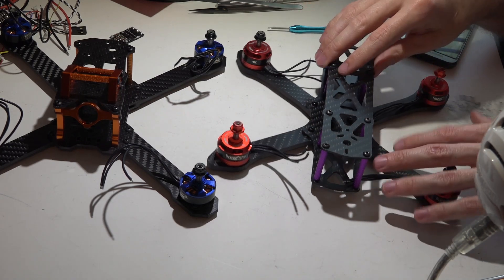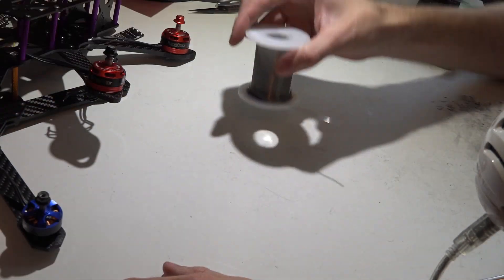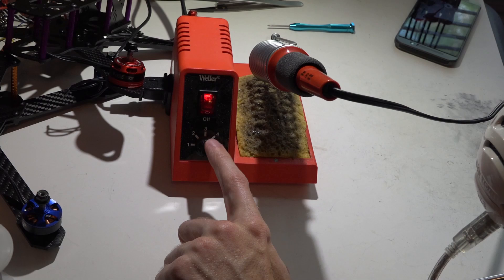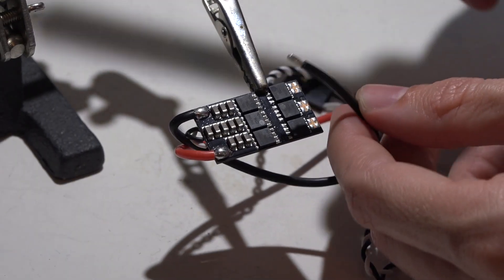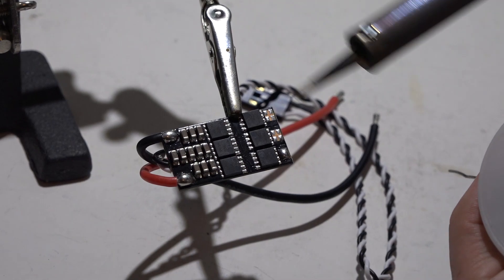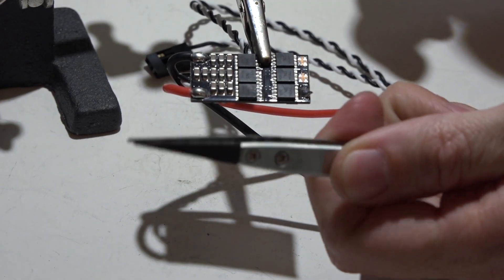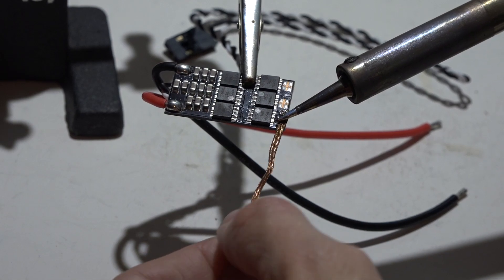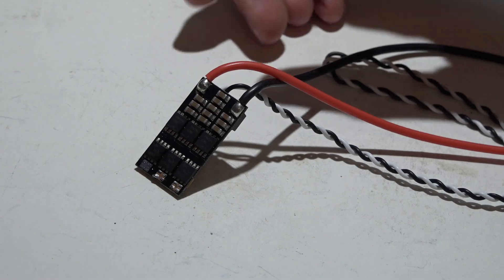Multirotor Build Pt4: Soldering Tips (plus more motor advice)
Soldering iron and station
Iron tip size I use
Solder wick
Flux paste

HD camera
Silicone case
Screen protectors

Quad #2
Flight controller
FC soft mounts
ESC protectors
FPV camera
HD camera
Silicone case
Screen protectors